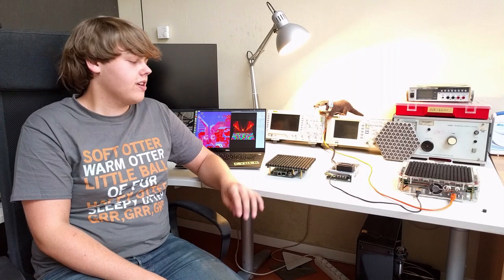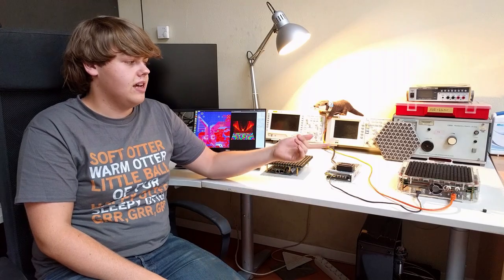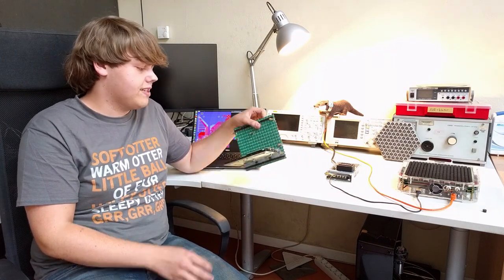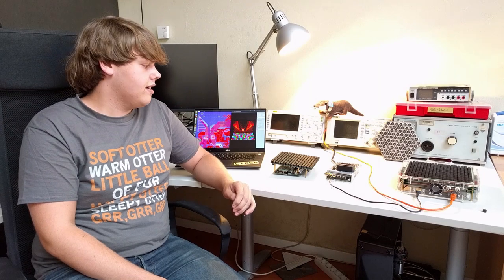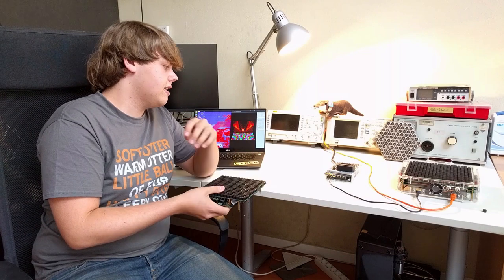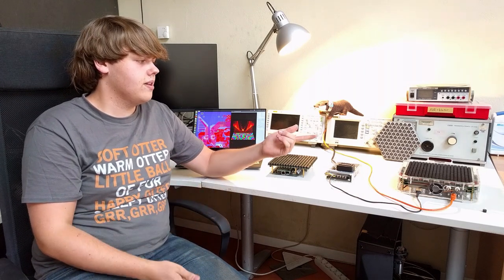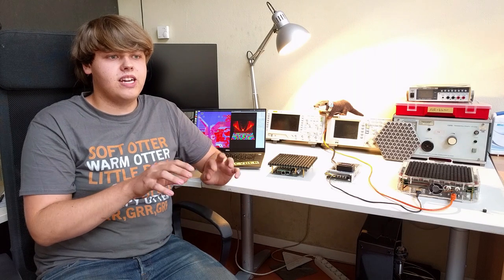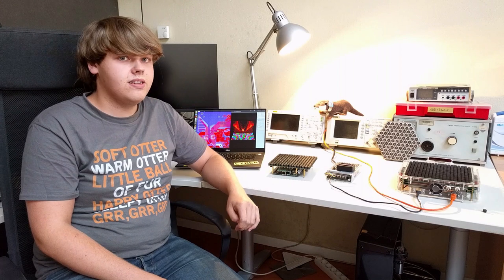Ultrasonic Phased Array Introduction and HaD announcement